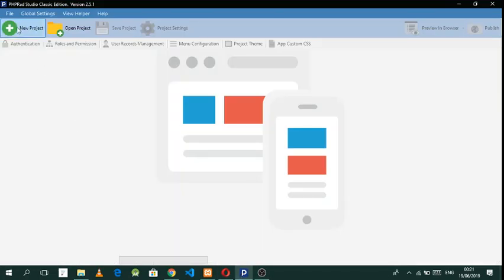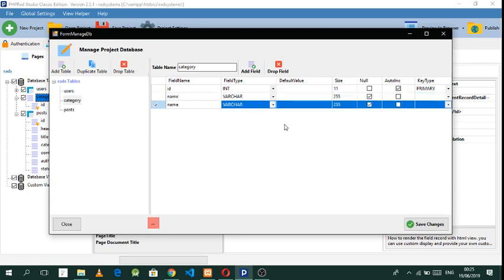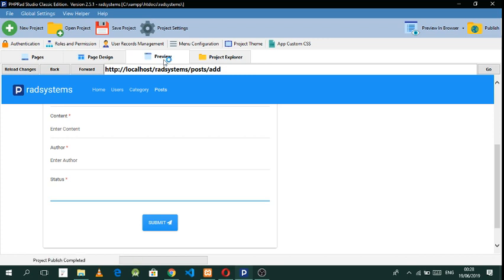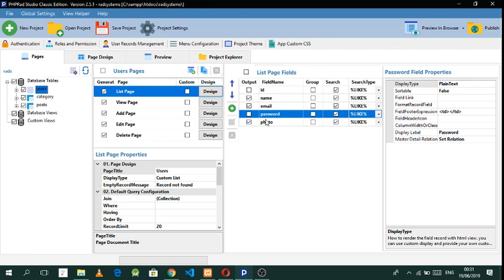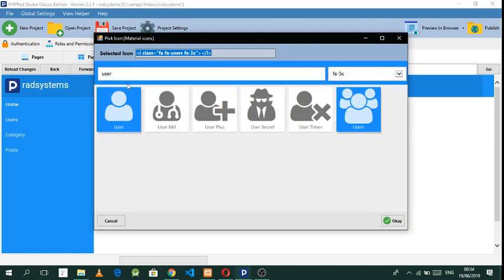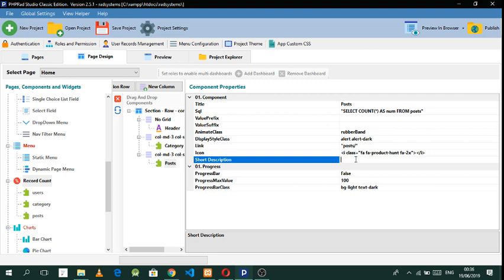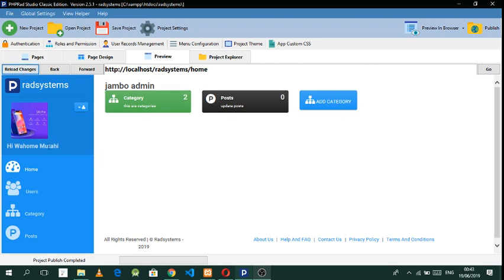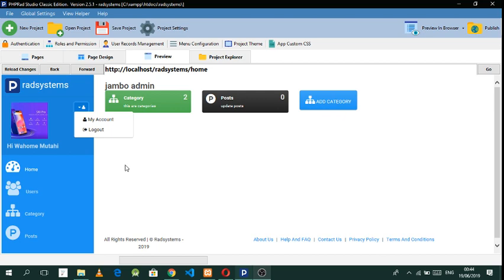phprad basics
hello there, we will be looking at startup basics for phprad in this tutorial for those wishing to get started with it .feel free to ask about anything that gives you issues